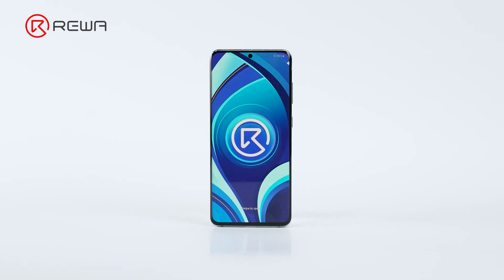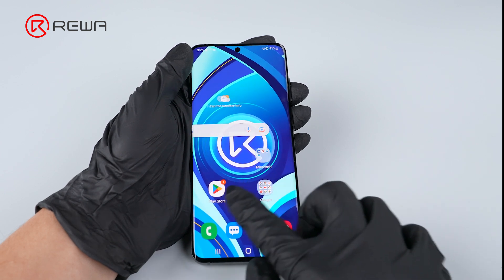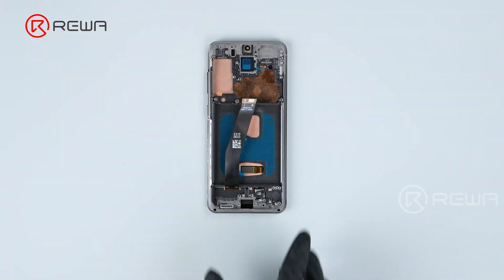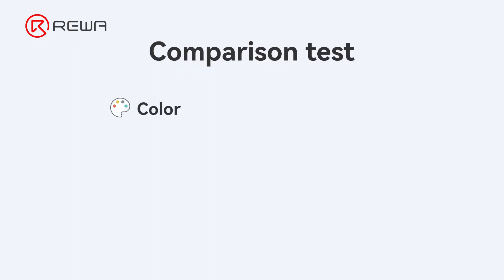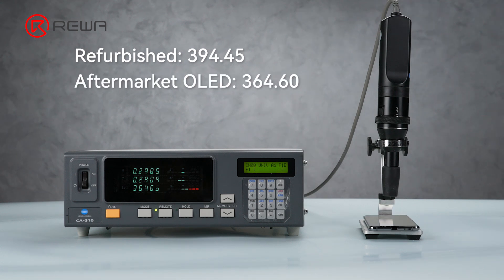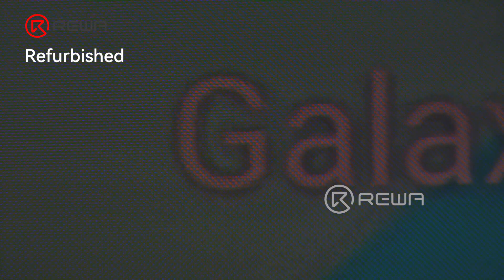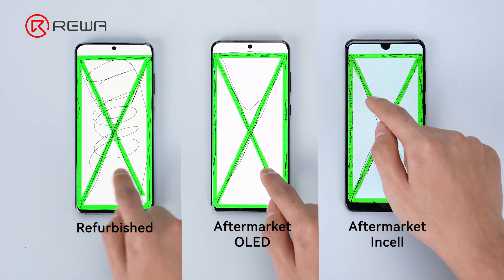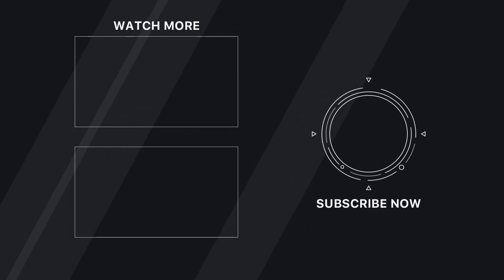Comparison of Samsung S20 OEM, OLED, and INCELL Screen Replacement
In this comprehensive comparison video, we evaluate OEM refurbished, aftermarket OLED, and INCELL screen replacements for Samsung S20 across color accuracy, brightness, color gamut, and touch performance. Gain insights into the strengths and weaknesses of each screen type to make an informed decision when selecting the ideal replacement for your Android device.

Timeline:
0:00-0:44 Part 1:three Android replacement screens
0:45-1:17 OEM Refurbished Screen
1:18-1:47 Aftermarket OLED Screen
1:48-2:05 Aftermarket Incell Screen
2:06-4:26 Part 2: Comparison Tests
4:27-5:04 Part 3: Tests Results

Repair Tools:
Samsung OLED: